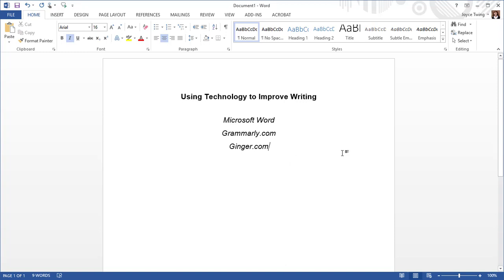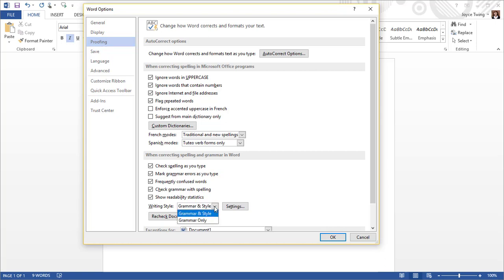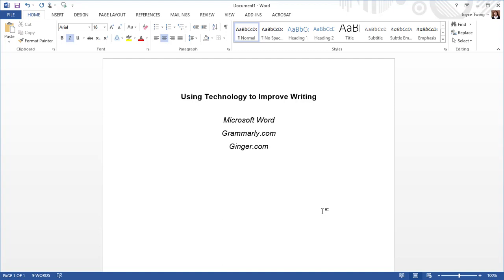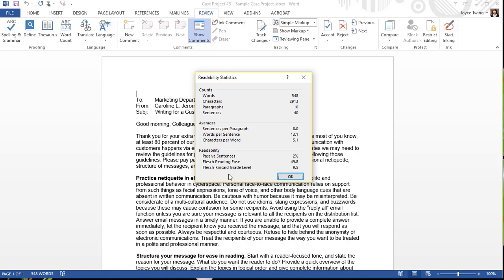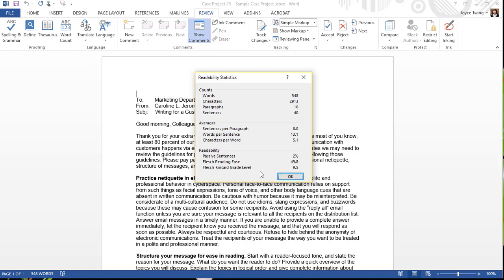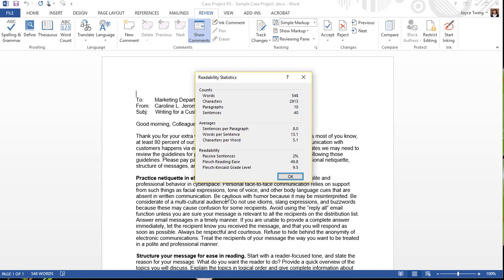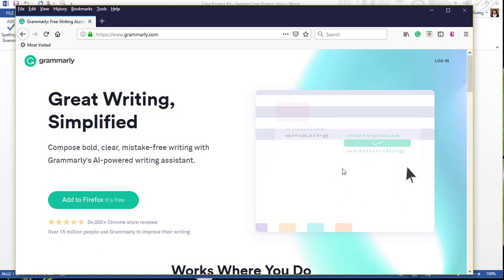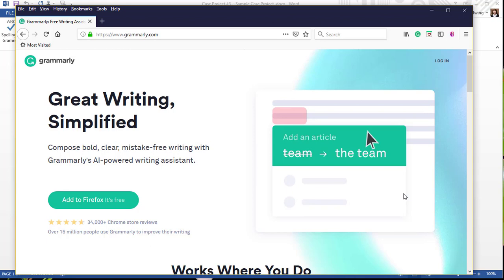BUS4310 - Using Technology to Improve Your Writing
2021 BIA Using Technology to Improve Your Writing